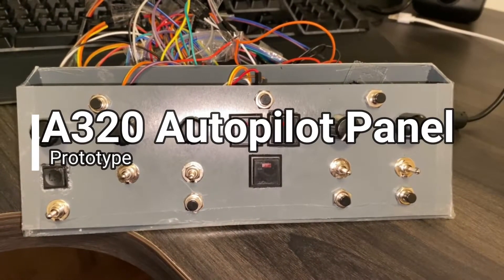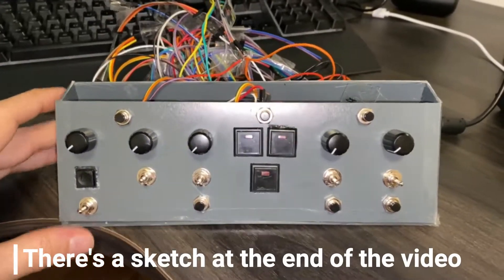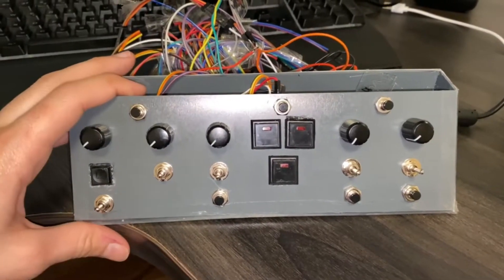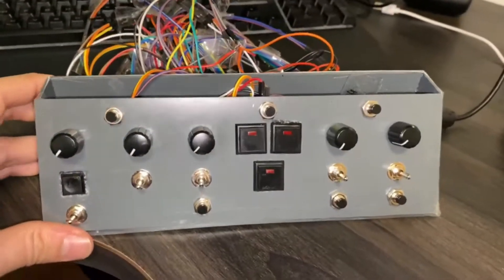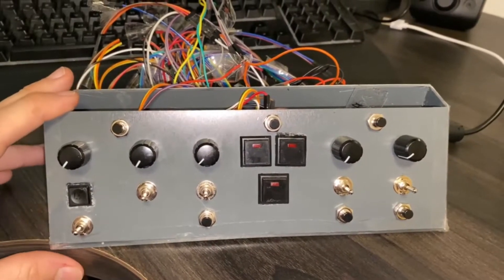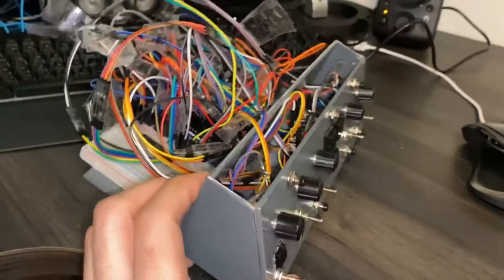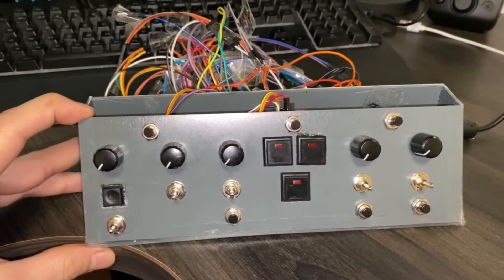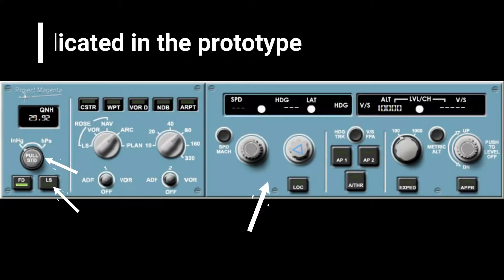A320 Autopilot Panel (Full FCU) Prototype for MFS2020 MobiFlight and FSUIPC7. Managed/selected mode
Hi, I wanted to show you my custom Airbus a320 Autopilot Panel prototype. It simulates a complete Flight Control Unit (FCU) with an extra encoder for the Barometer and LS (as these are frequently used).
This project is build with very cheap common parts readily available. It is approached in a pragmatic way, aesthetic issues are not my concern for now.
To switch between selected and managed mode without expensive rotary encoders I've used MOM-OFF-MOM switches. Not the best but it will do the job. This project uses 30 pins of an Arduino Mega 2560 Rev3.

As you can see in the test in the end of the video, some of the buttons are still not working properly and will require custom events and some more work.